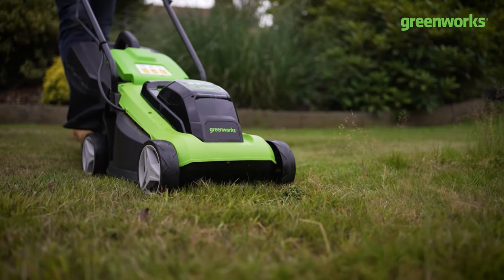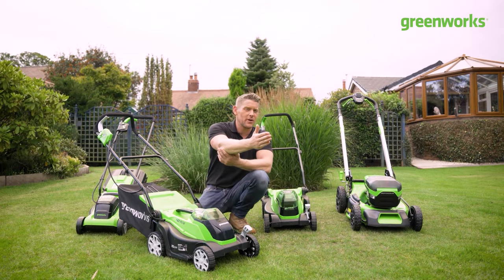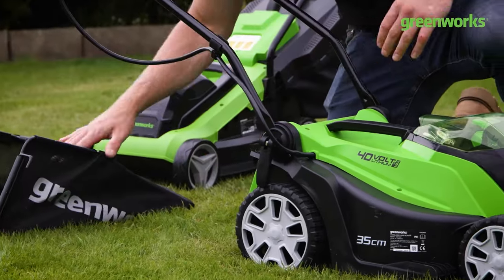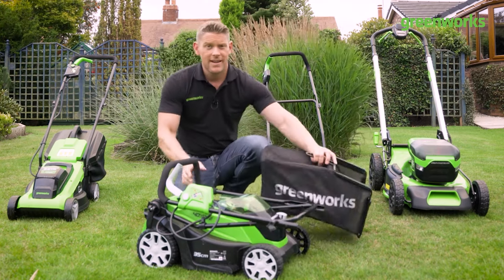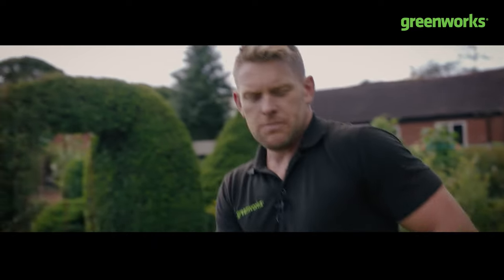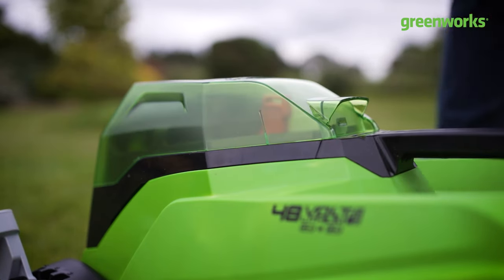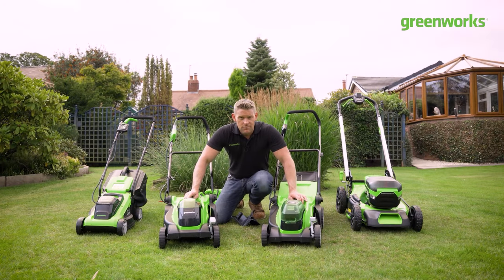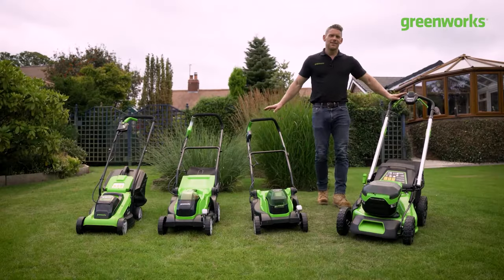Greenworks 40V and 48V Lawn Mowers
In this video Tommy presents the Greenworks 40v Lawn Mower G40LM35 and the Greenworks 48v Lawn Mower G24X2LM36 with dual 24v batteries. Both products offer total convenience, with no petrol or electric cables to deal with. As a part of the Greenworks 24V family and the 40v family, the batteries can be used in a range of different tools, from grass trimmers to hedge trimmers, chainsaws and even power tools.

Topics: Technical features and benefits
Product demonstration
"Tommy's Toughest" test